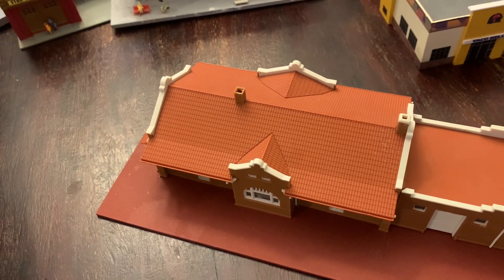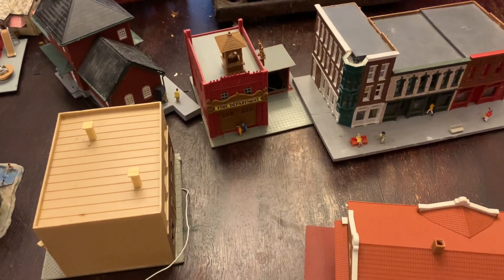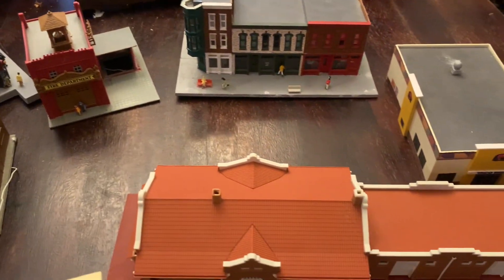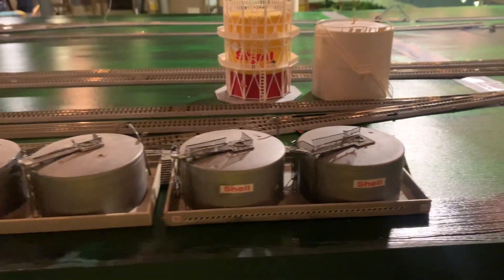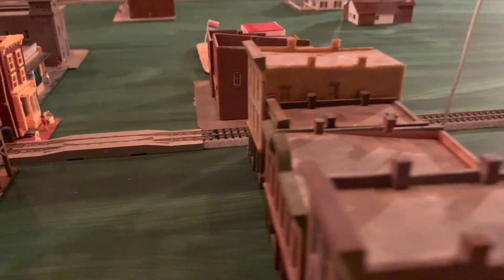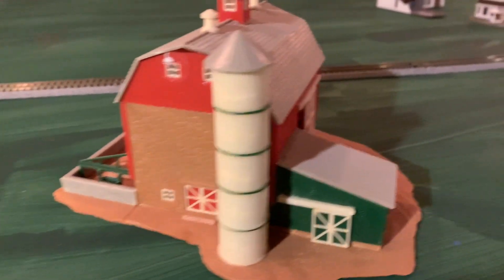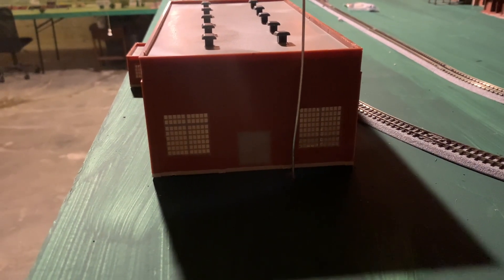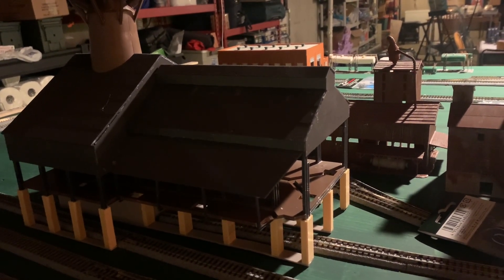Illinois Central Gulf from Granite City, IL to Bloomington, IL N Scale #9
This video highlights recent updates on the Granite City to Bloomington, IL expansion.
1) Purchase of inexpensive buildings on Ebay
2) Continued work on the Granite City Steel Blast Furnace
3) Beginning wiring on the layout
4) Amtrak and Conrail operations on the layout besides the focus on the ICG